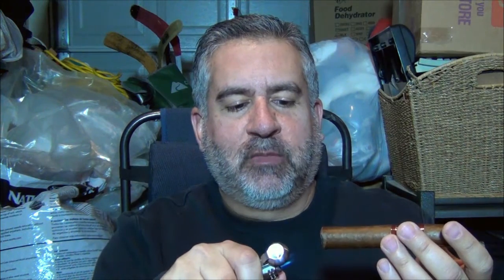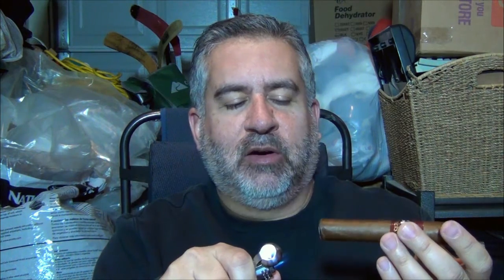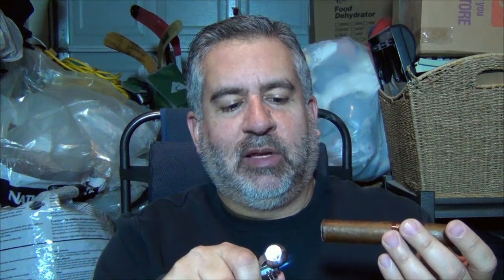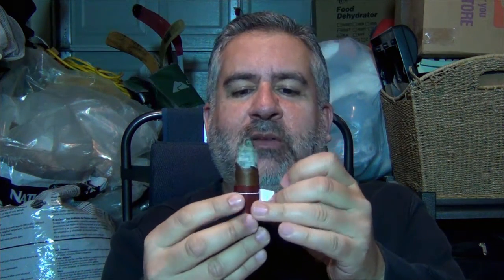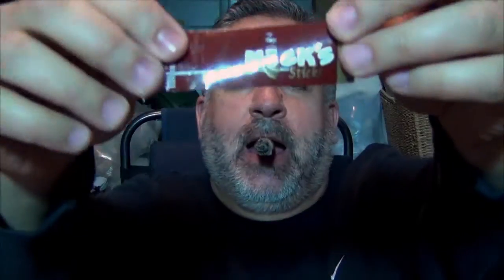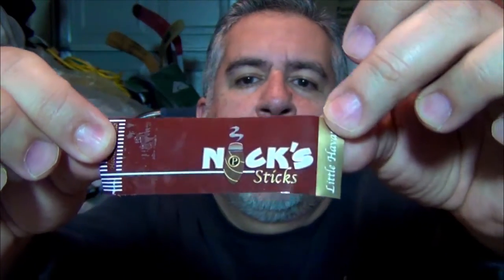Perdomo Nick's Sticks Sungrown cigar review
Here I smoke and review the Perdomo Nick's Sticks Sun Grown cigar in robusto.  This was a terrific "value" stick, easily better than any of the supposed "Best Buys of 2014" according to Cigar Aficionado - including the #1 rated Te Amo Revolution, as well as the Joya Red and Tatuaje Tattoo, each of which I've done videos on.